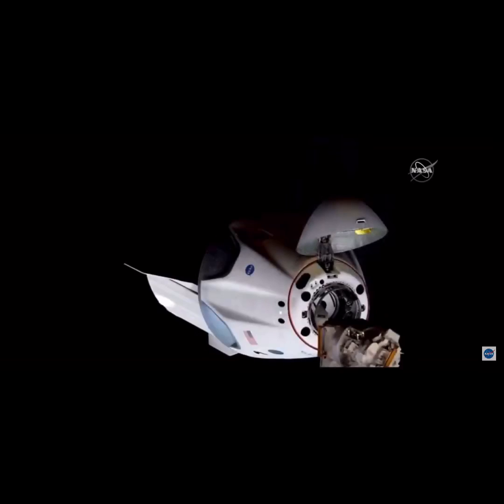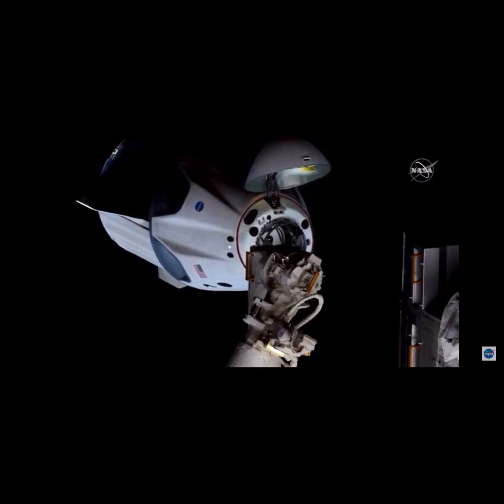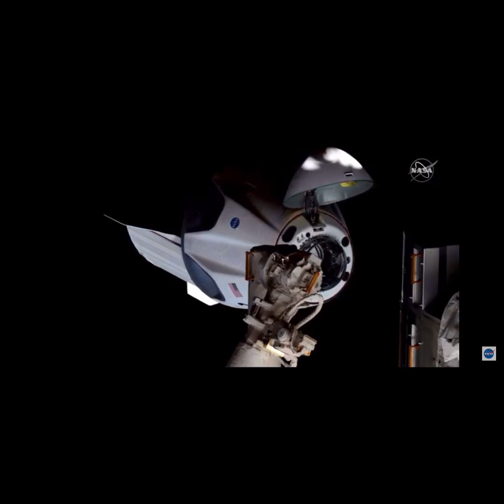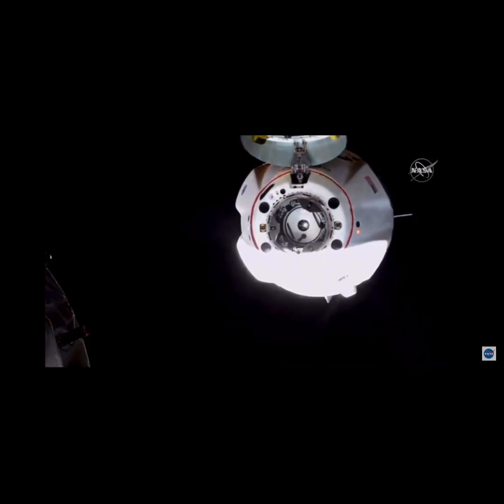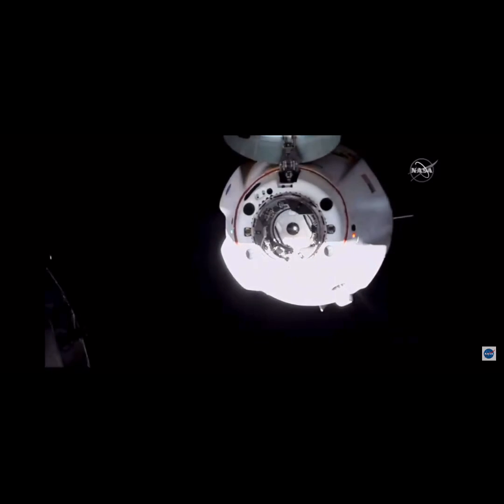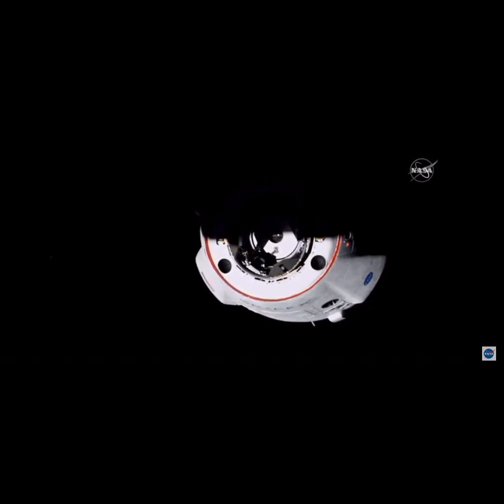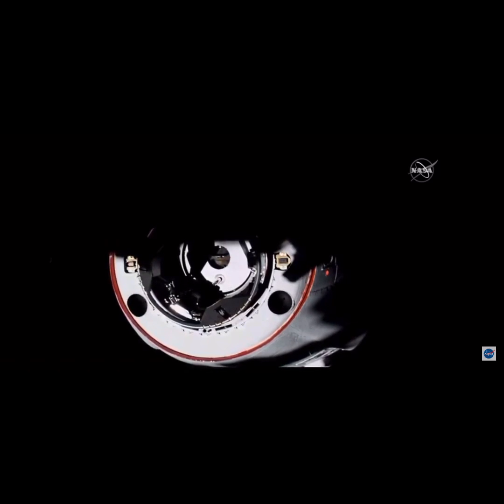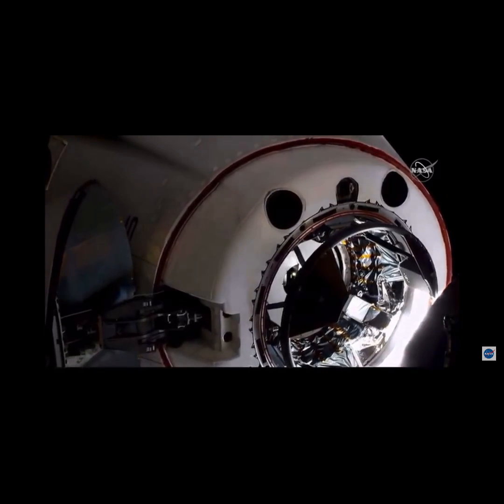Space X: Dragon Docks with International Space Station 5/31/2020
Dare to Soar.